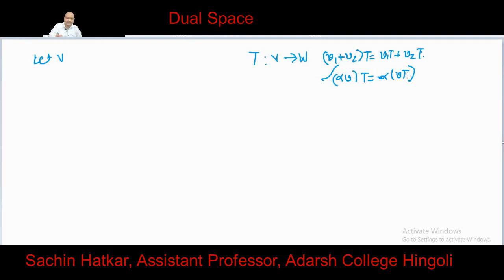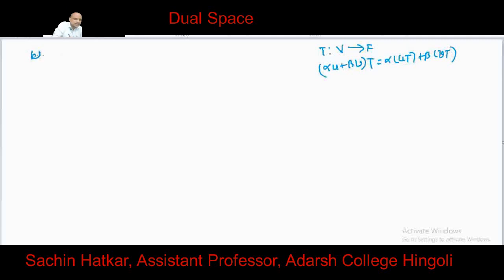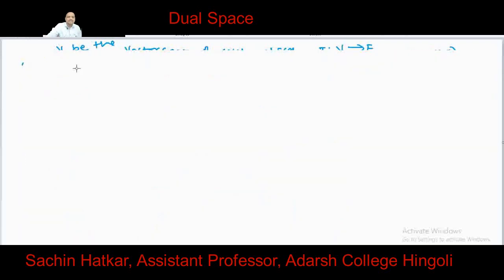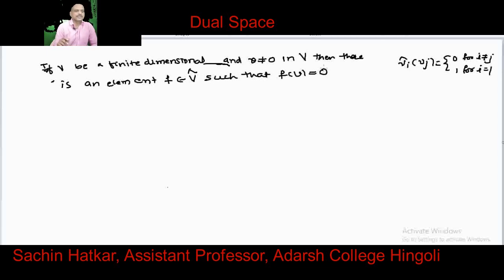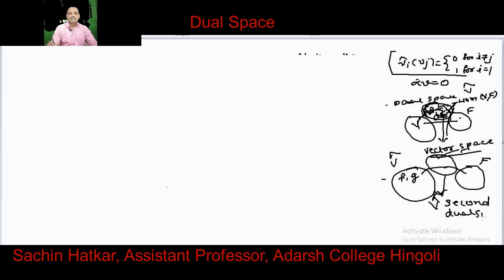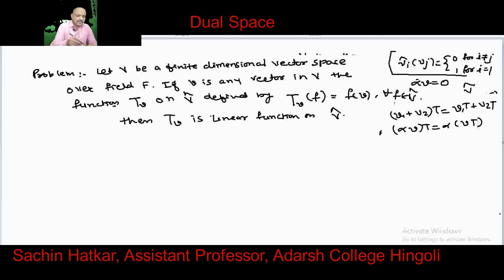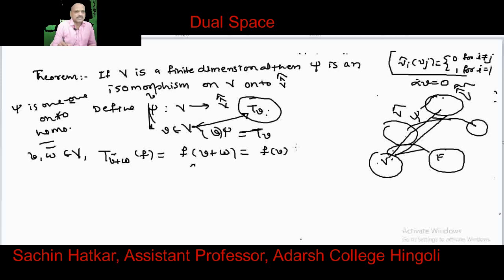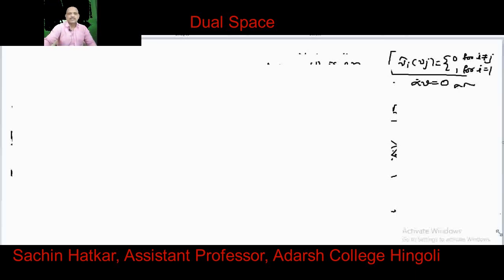Dual Space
Vector Space- Linear Algebra